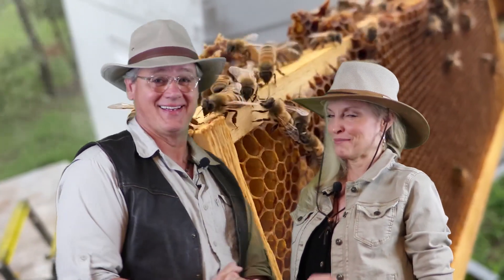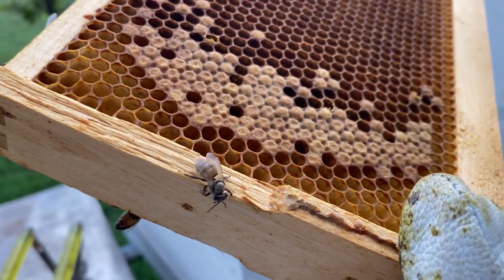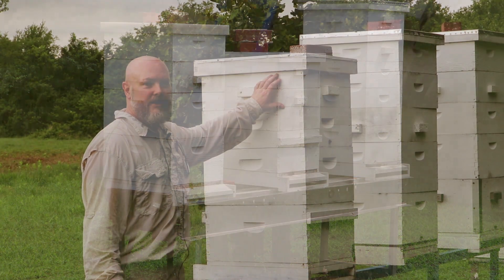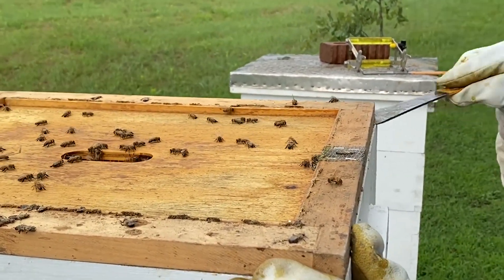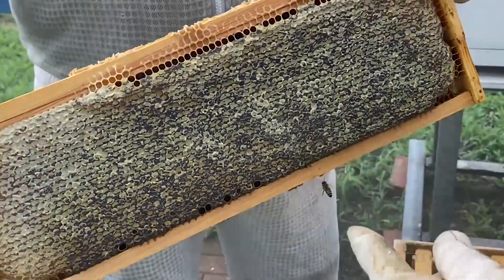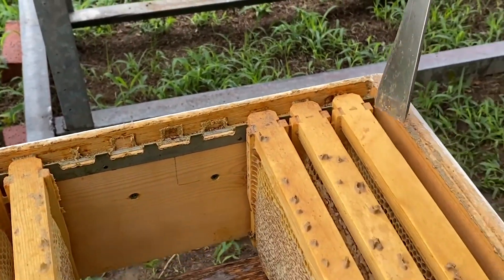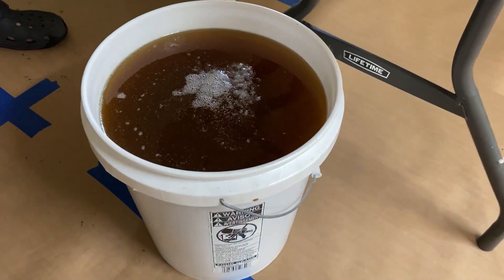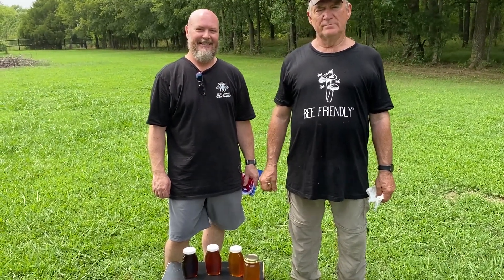The Secret Lives of Bees I Part 3 – BIRTH OF A BEE & HARVESTING HONEY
In this video, Part 3 in our series The Secret Life of Bees, we will witness a baby honey bee being born, and our good friends Aaron and David are back to walk us through the process of harvesting honey.
Firstly, opinions vary about how long honey bees have been around on the planet: some sources state about 40 million years, others claim there are fossilized remains of honey bees dating back 150 million years.

What we can agree on is that harvesting Honey is as old as history is itself. The earliest evidence of honey harvesting is on a rock painting dating back 8000 years. It depicts a human robbing the wild honey from a tree using smoke to subdue the bees.
Honey has been found in ancient Egyptian tombs dating back 5000 years, the honey was still good to eat.